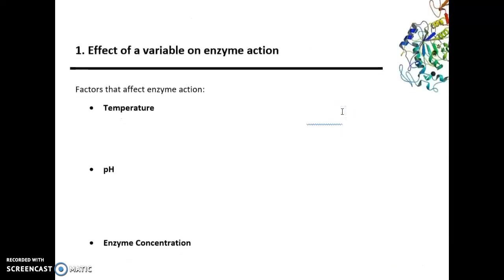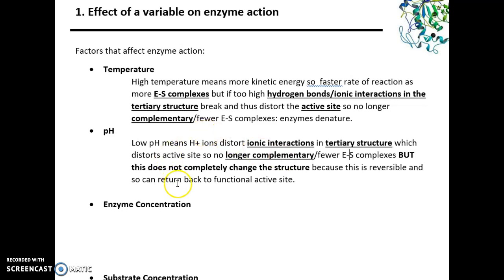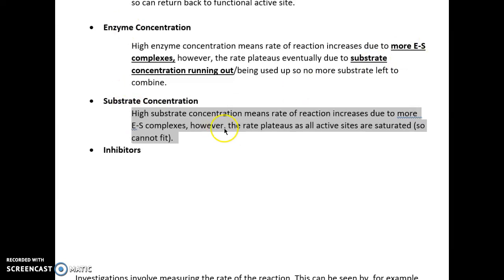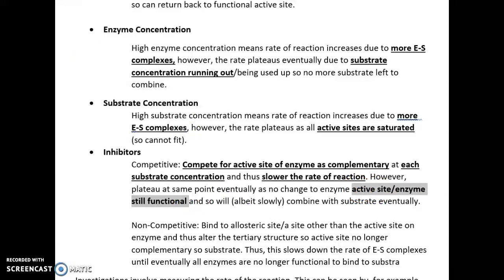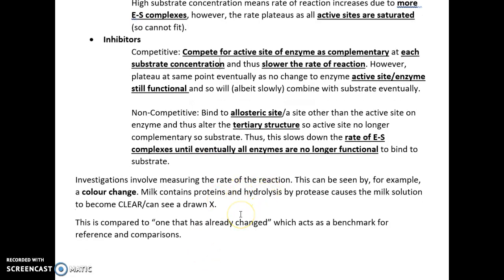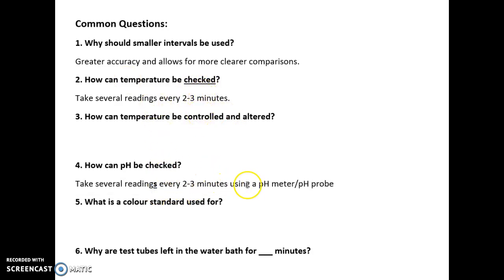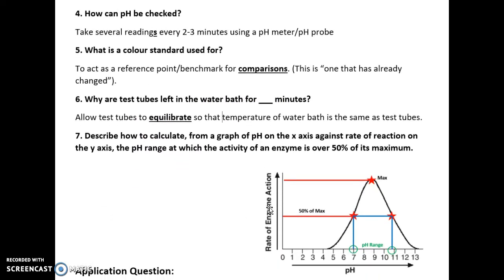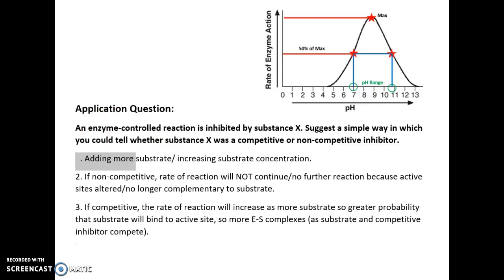AQA A LEVEL BIOLOGY - REQUIRED PRACTICAL 1: Enzymes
Required Practical 1: Affect of a variable on Enzyme action (and therefore rate).